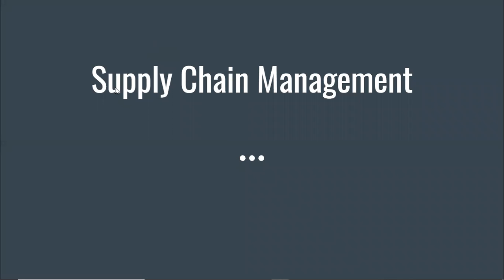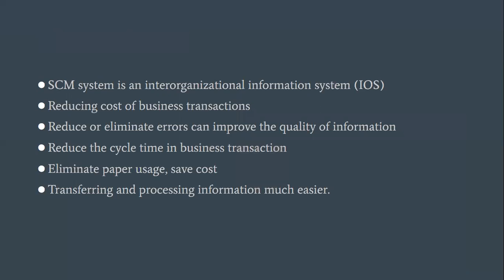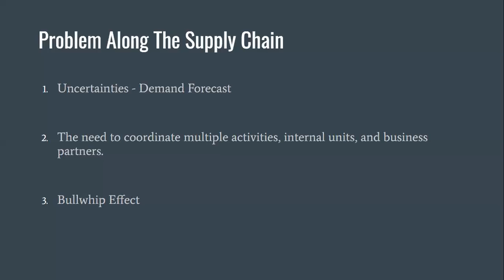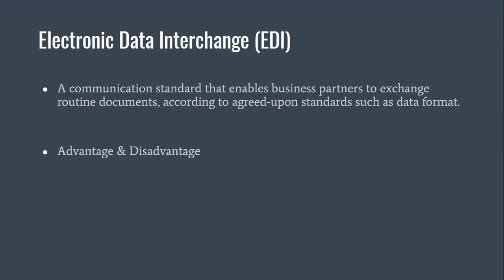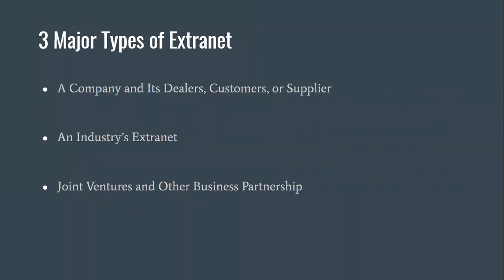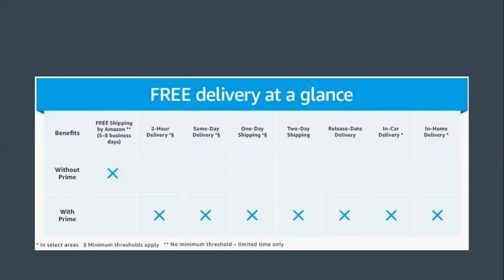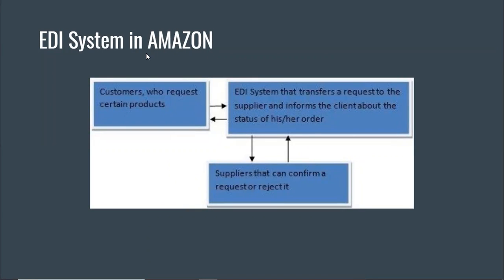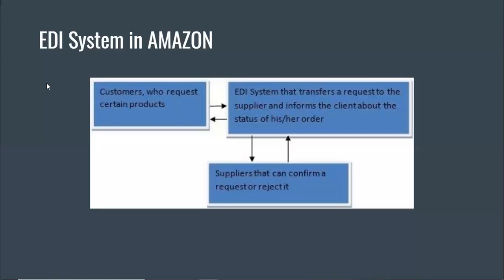SIM PA Minggu 11 Senin 4 Mei 2020 07 00